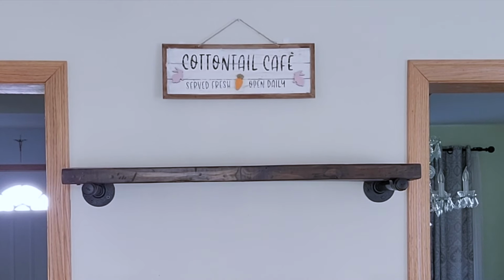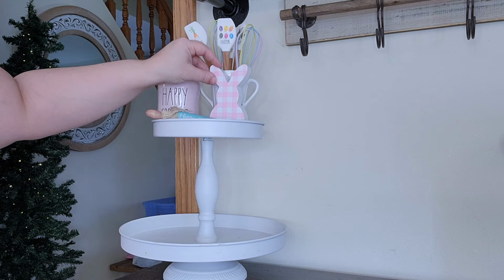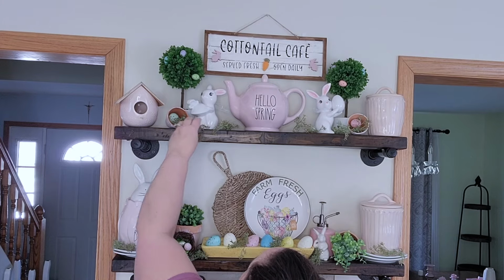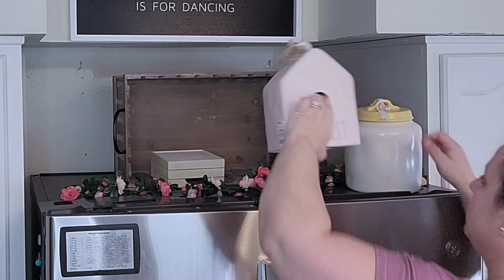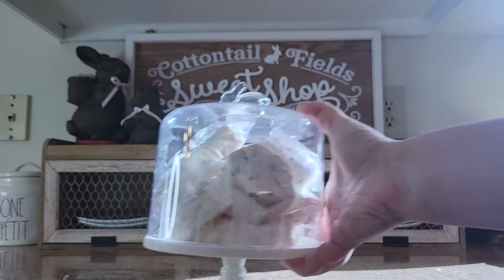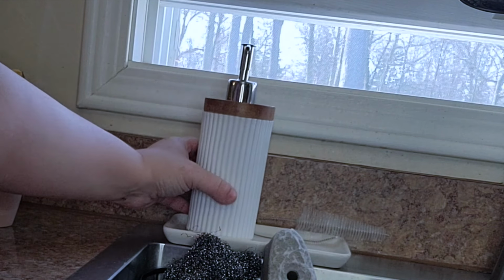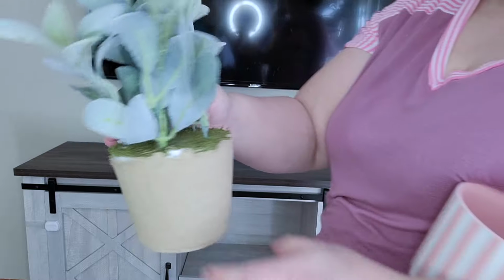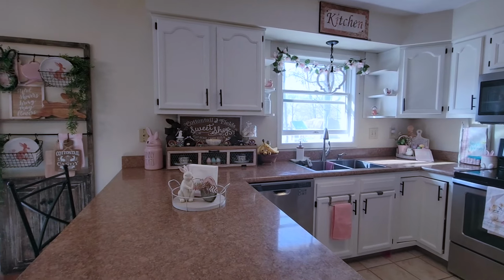Decorate With Me | Beautiful Easter Kitchen, Coffee Bar & Living Room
Today, I am taking you with me as I decorate my coffee bar, kitchen and living room for Easter! Everything came out so beautiful and definitely feels like Spring!

Craftsw_ash

HEAT GUN

16MM WOODEN BEADS

20MM WOODEN BEADS

LADYBUG VACUUM

MITER SHEARS

4 INCH BRAYER TOOL